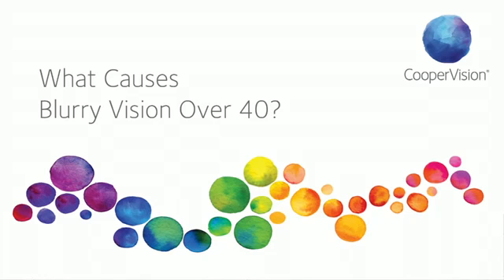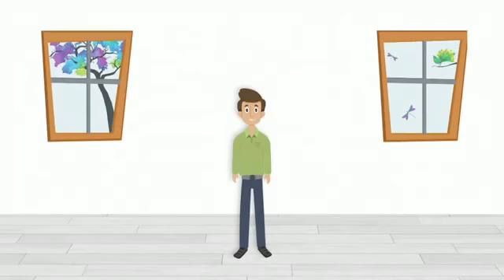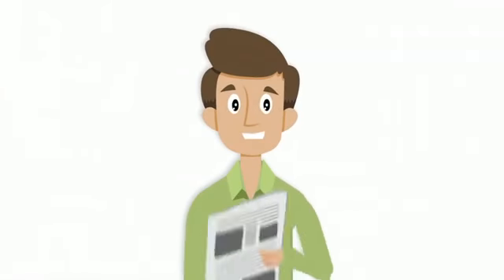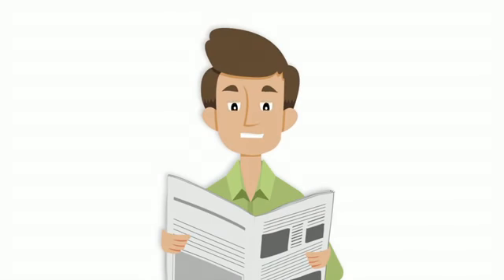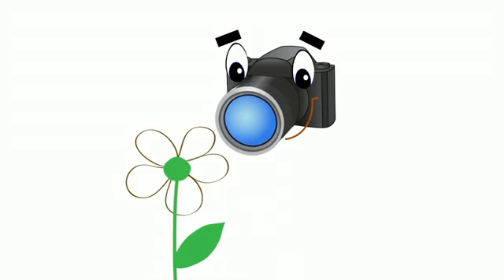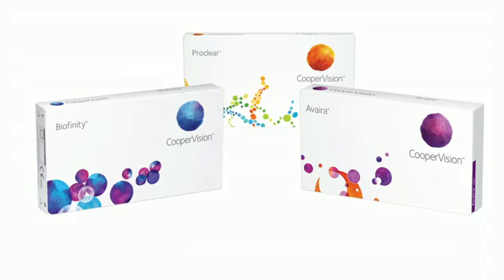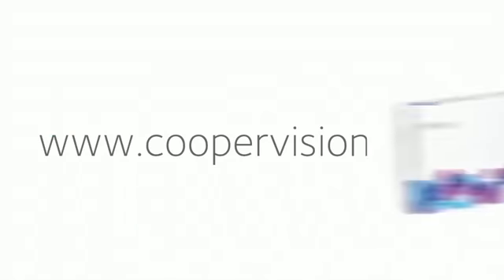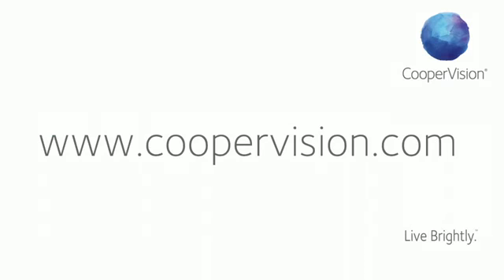What Is Presbyopia? | Presbyopia Explained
People over 40 years old often get blurry vision. This is called presbyopia. Presbyopia causes people to see less clear in short distances. In this video we explain more about this eye condition and what can be done to correct it.

When you have presbyopia, it is hard to see or read things that are close to you. The lens in our eyes loses the ability to focus up close when we get older. Contact lenses can help correct this condition, so that you won’t have a blurry vision anymore. The contact lenses that are used to correct this condition are called multifocal lenses. When you wear these, you will be able to see clearly in all distances again without needing reading glasses.